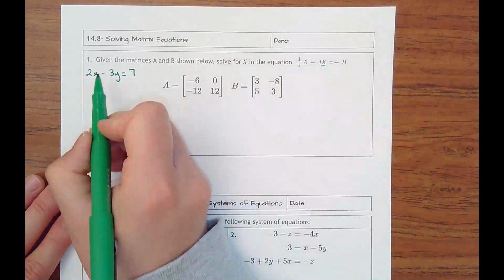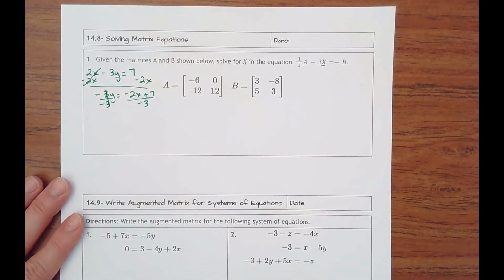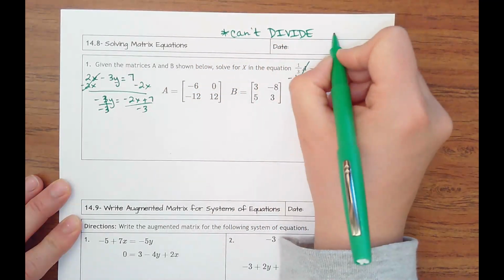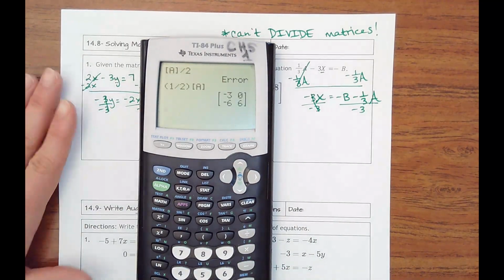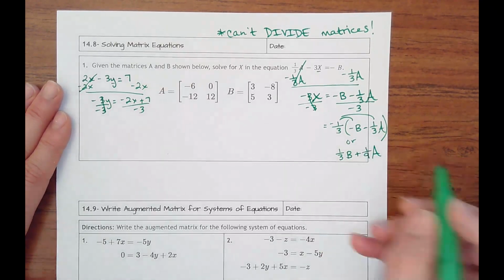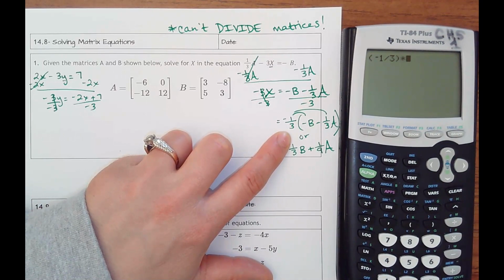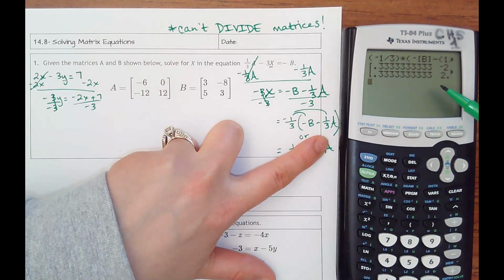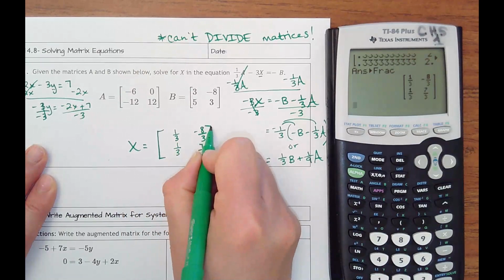14.8- Solving Matrix Equations